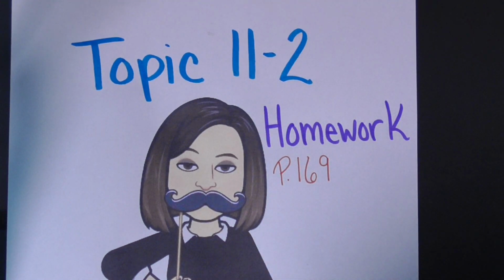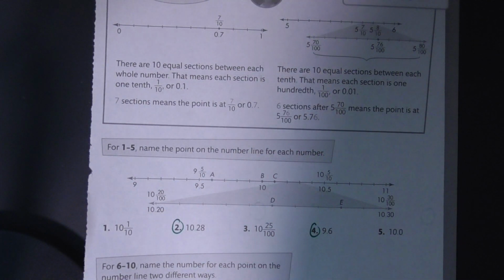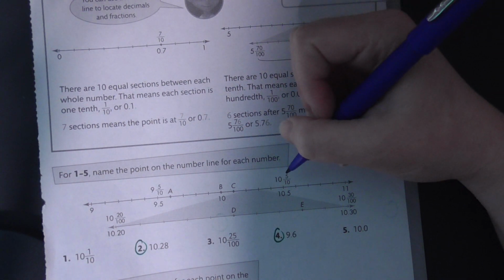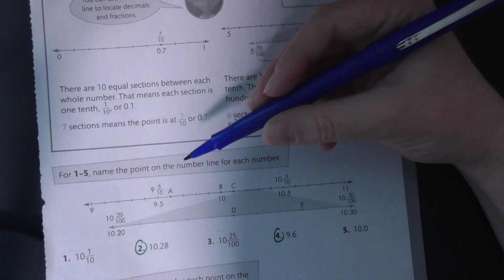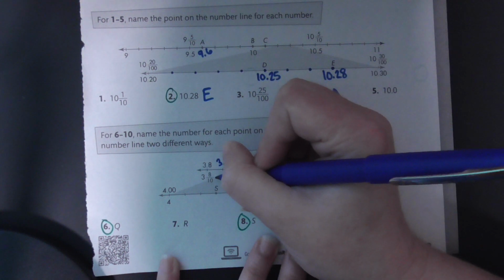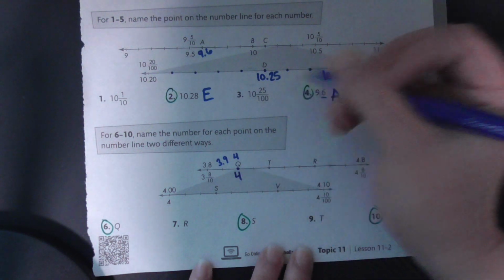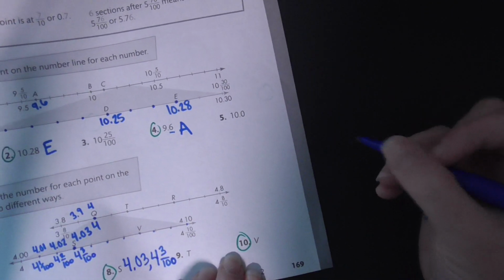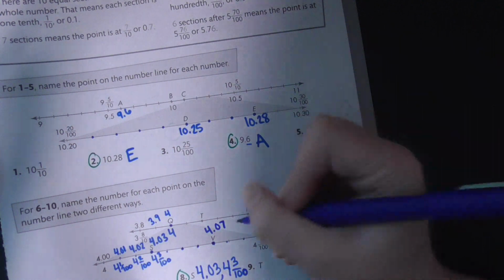Topic 11-2 Homework